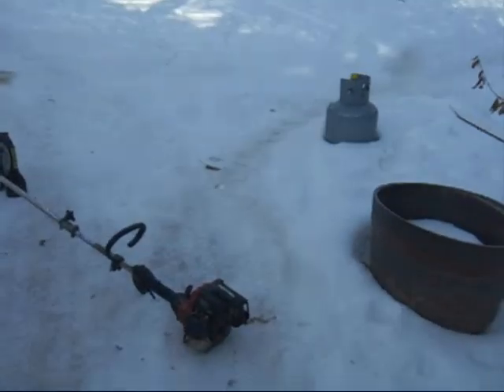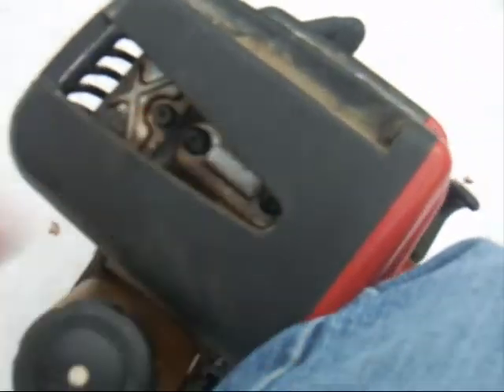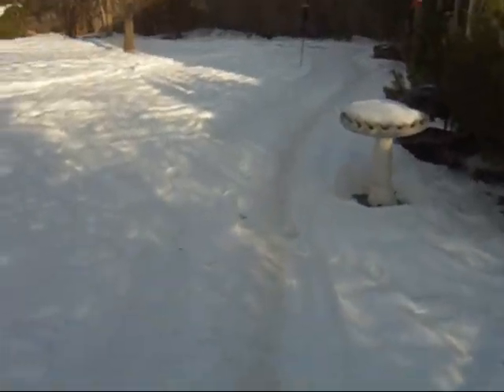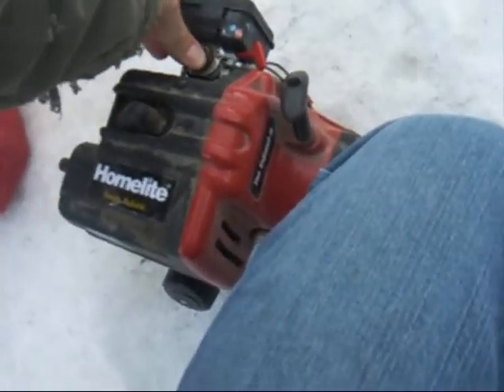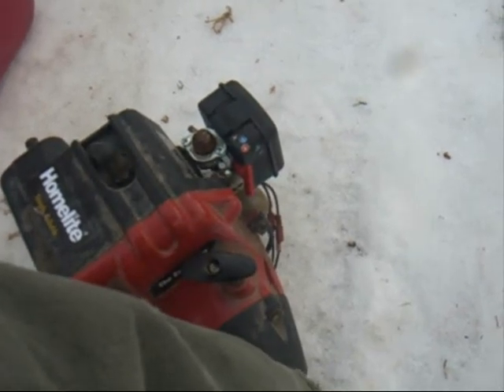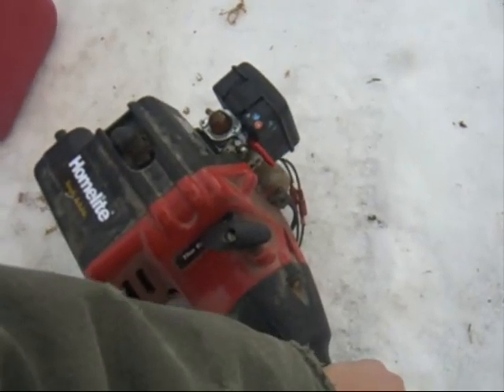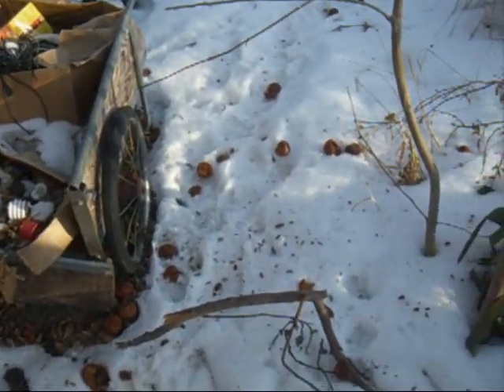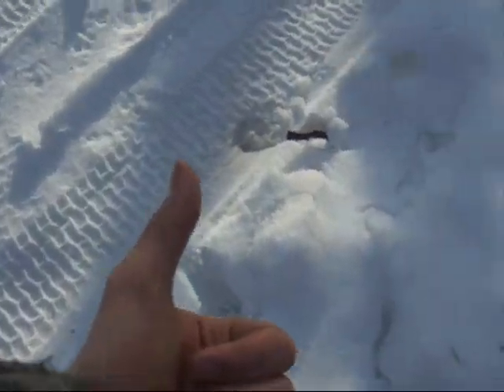cold starting my homelite Expand-it